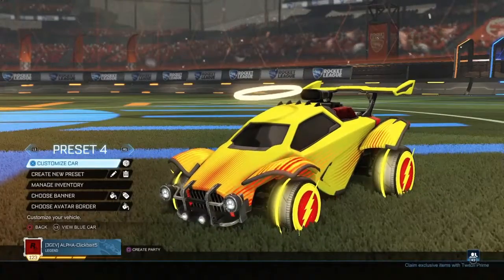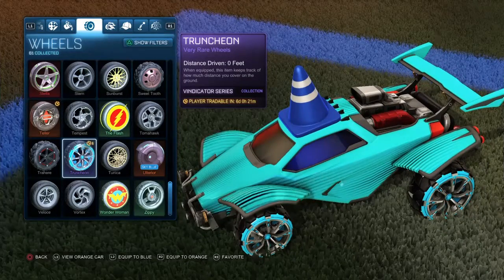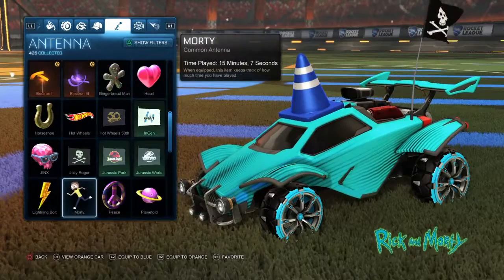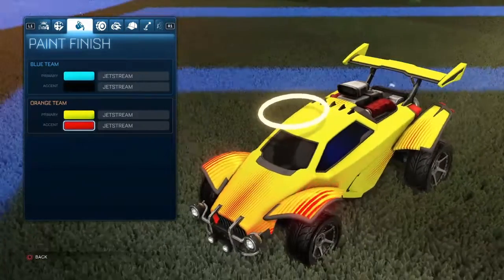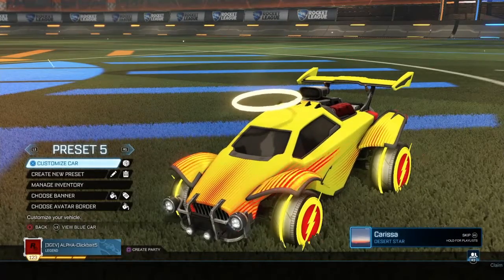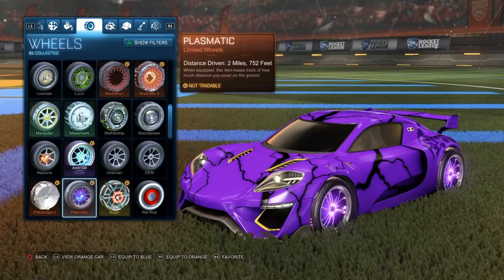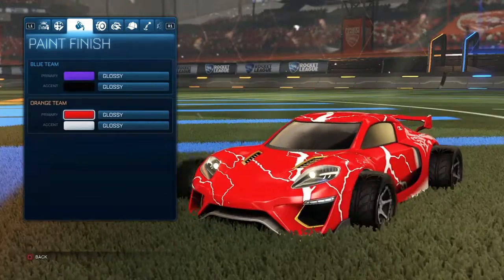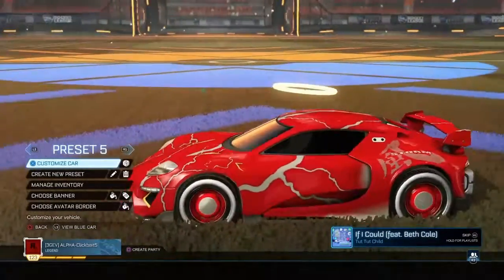3 awsome free paint skeme in rocket league